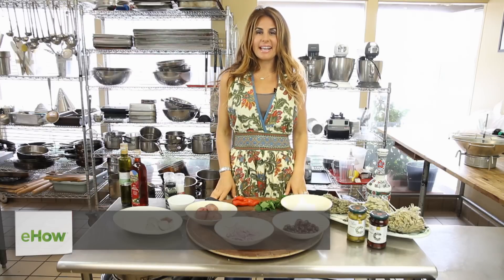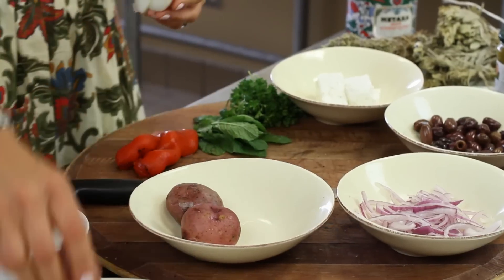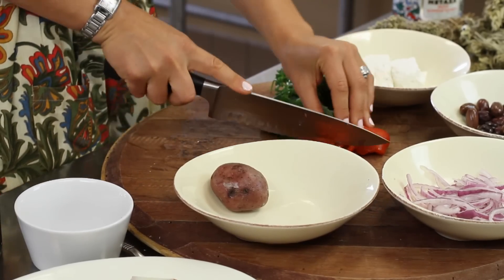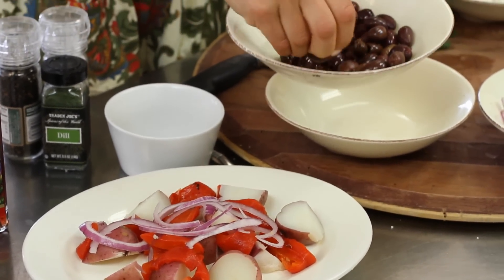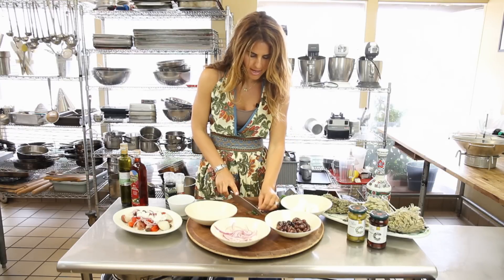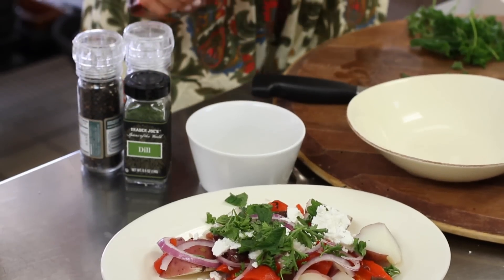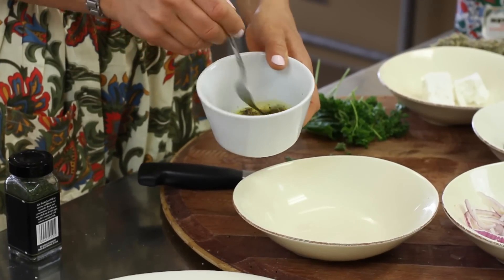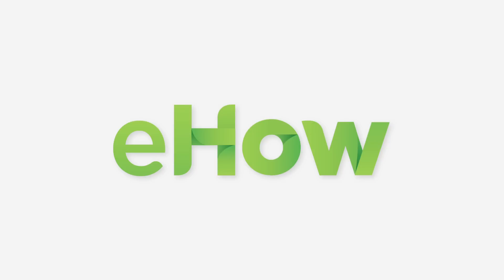Greek Red Potato Salad With Feta : Greek Salads & Other Healthy Recipes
The only thing better than Greek red potato salad is Greek red potato salad with feta. Make Greek red potato salad with feta with help from an expert in nutrition and health in this free video clip.

Series Description: Just because a recipe is healthy doesn't suddenly mean it's going to be difficult to make. Learn how to prepare your own delicious Greek salads and other healthy recipes right at home with help from an expert in nutrition and health in this free video series.